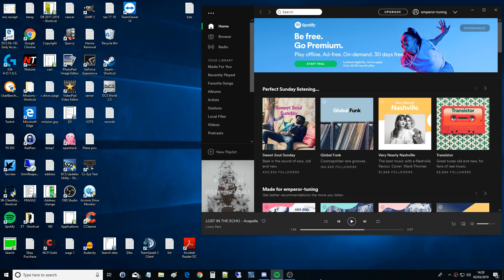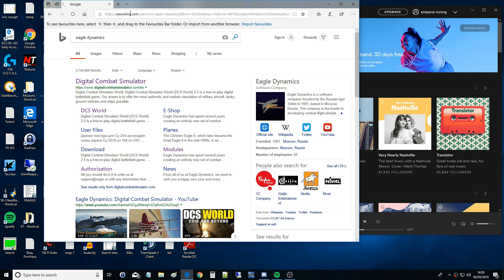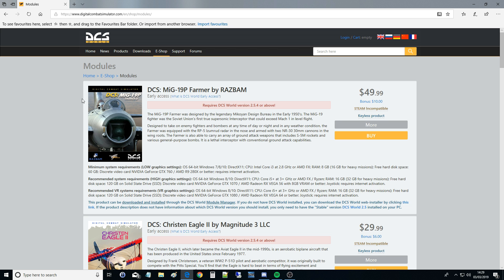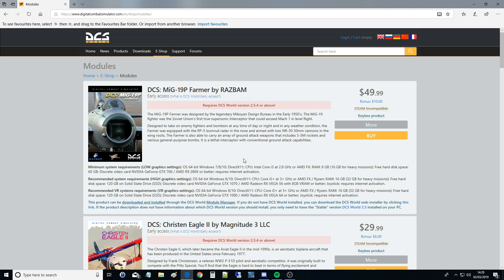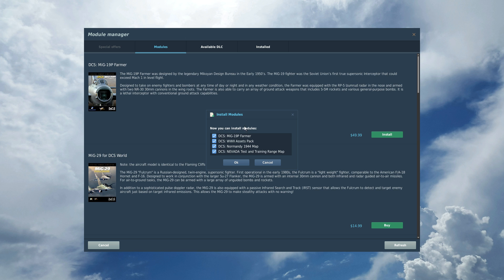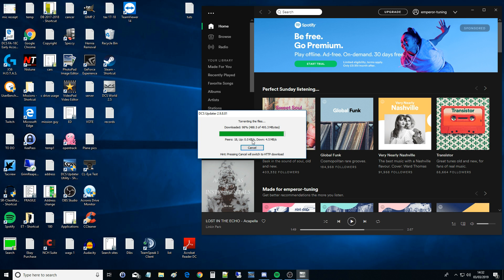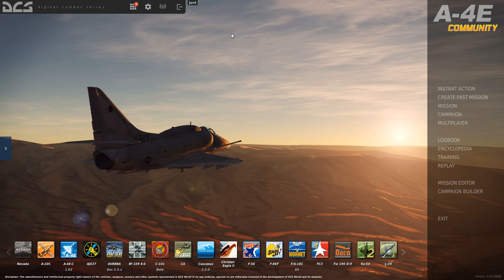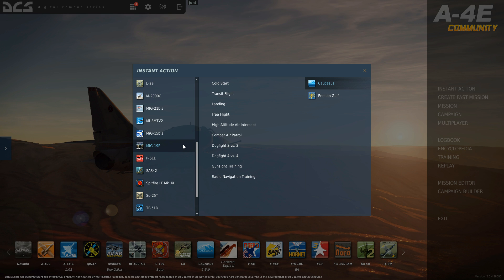Explained: How To Buy/Install DCS WORLD Modules (Non-Steam)